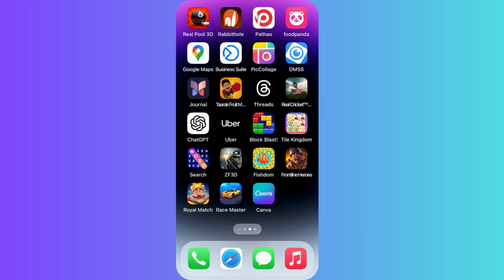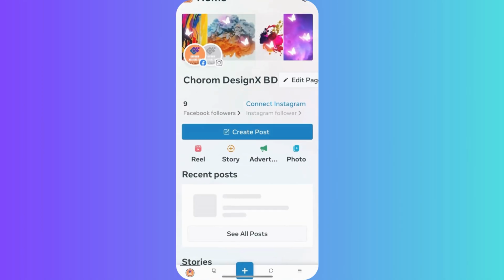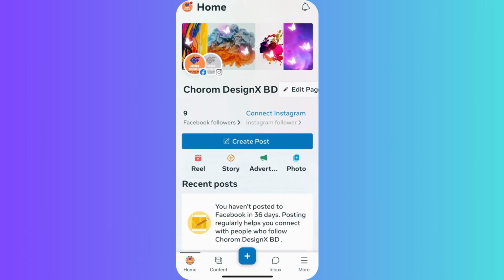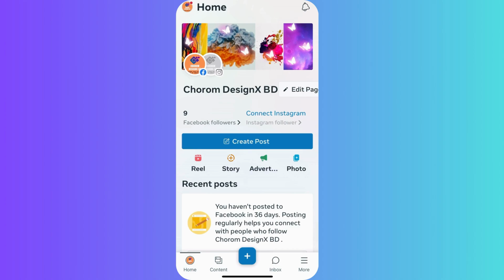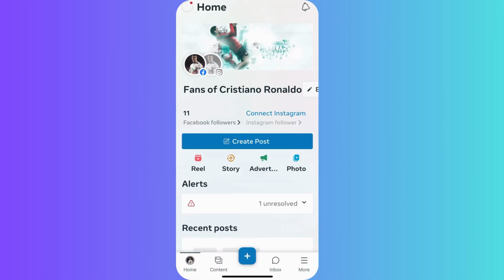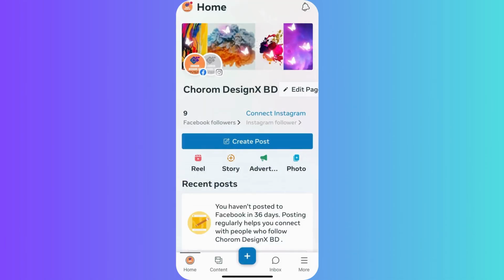You Won't Believe How Easy It Is to Switch Between Business Profiles on Meta Business Suite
Switching between business profiles in Meta Business Suite is now easier than ever! This tutorial shows you how to navigate and manage multiple business accounts efficiently in just a few steps.